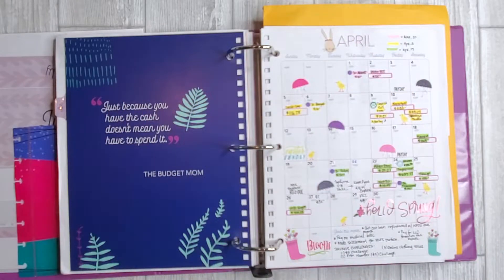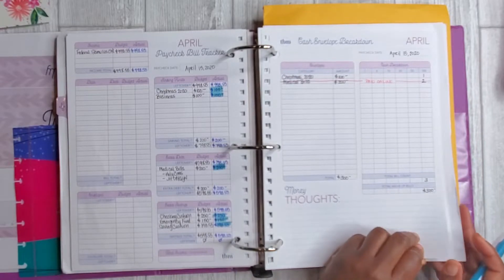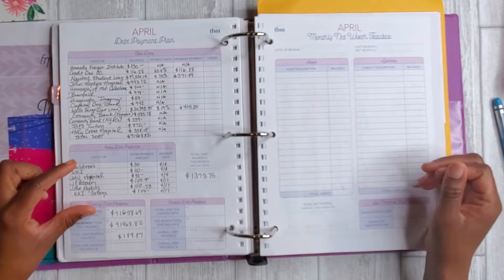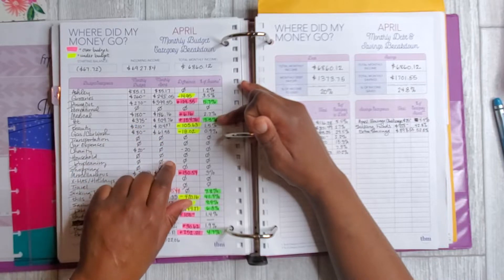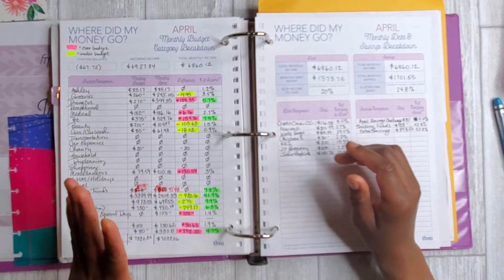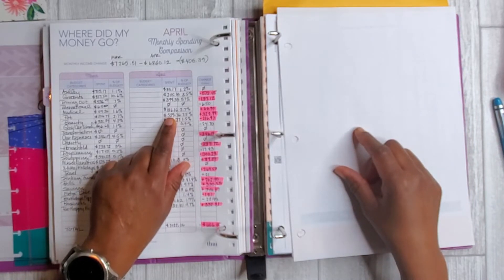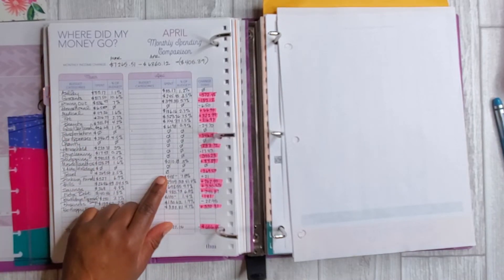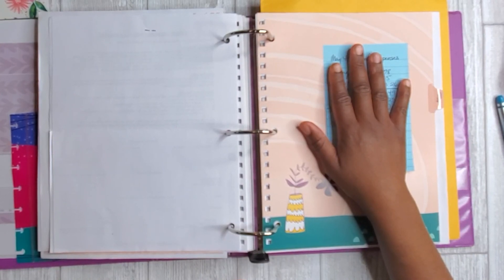Budget with Me| April Budget Recap| Reflections and Lessons Learned| Budget by Paycheck Workbook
This video provides an in-depth review of my budgeting sections for the month of April 2020 in the Payday Budget Workbook provided by The Budget Mom. I review my April budget calendar, Paycheck Bill Trackers for each payday (and the Federal Stimulus Check), Expense Tracker sheets, Debt Payment Plan, Monthly Budget Category Breakdown, and 'Where Did my Money Go?' worksheets. I share lessons learned and areas for improvement using real numbers and honest feedback about my spending and savings habits.

Check out my video about developing an effective personal budget using the Paycheck Bill Tracker (Budget by Paycheck Method)

Read more about The Budget Mom and purchase cash envelopes

Happy Mail and/or Product Samples may be sent to:
Happiness Heels
United States